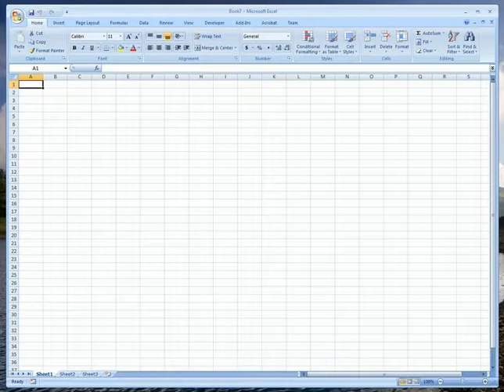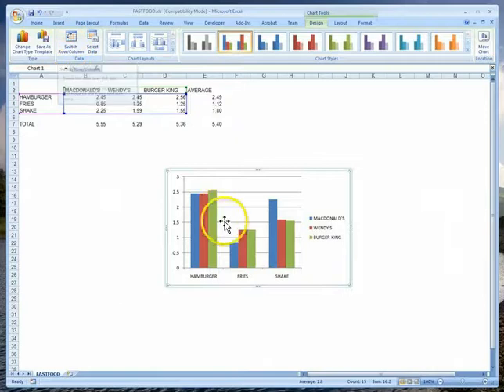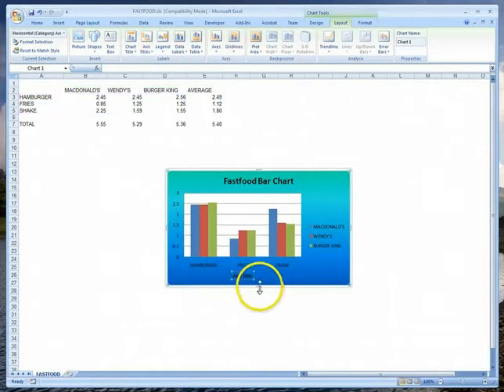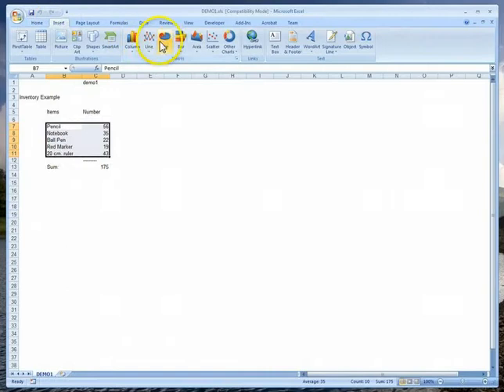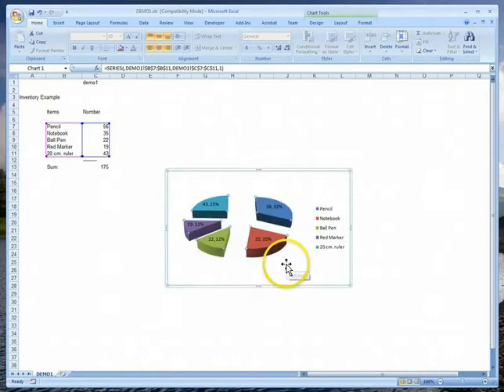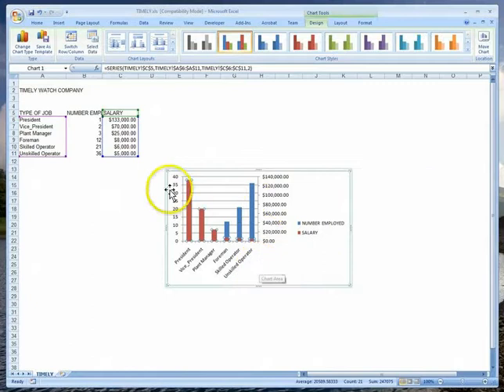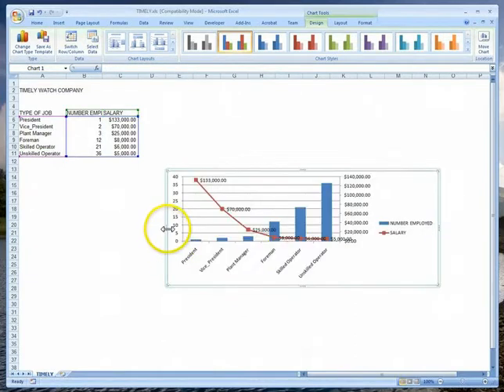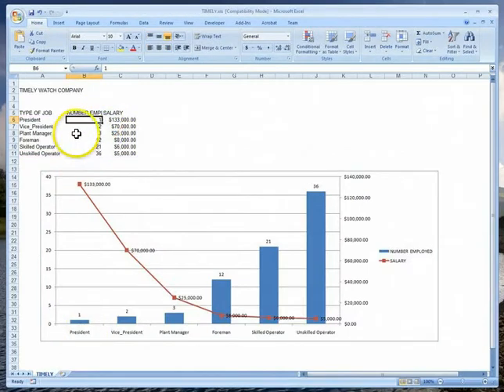ExcelCharting.mp4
Excel Charting Basics and Integration with Word